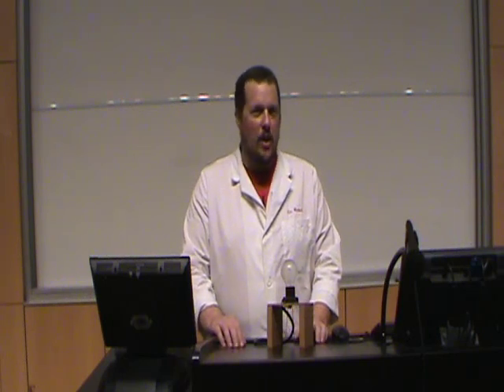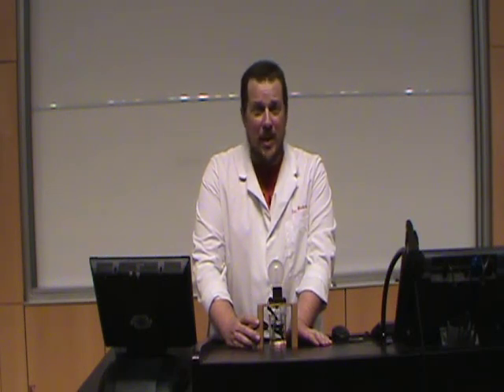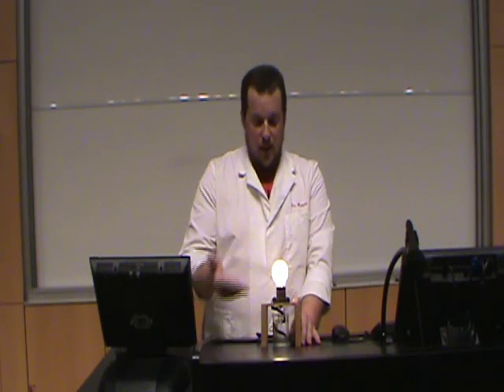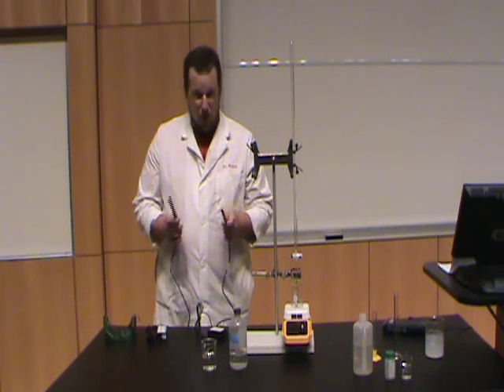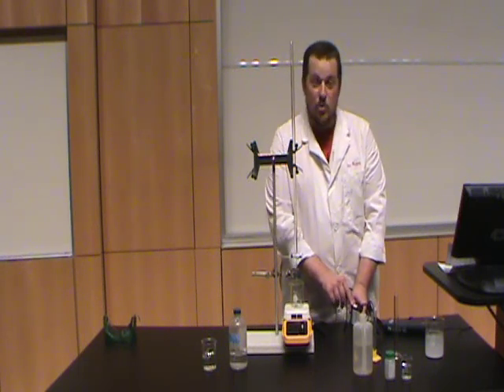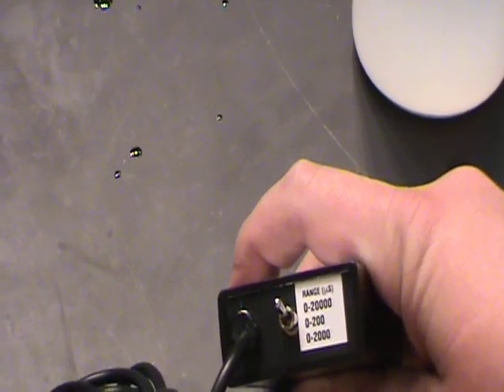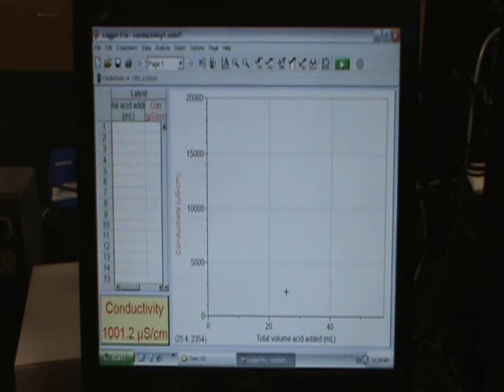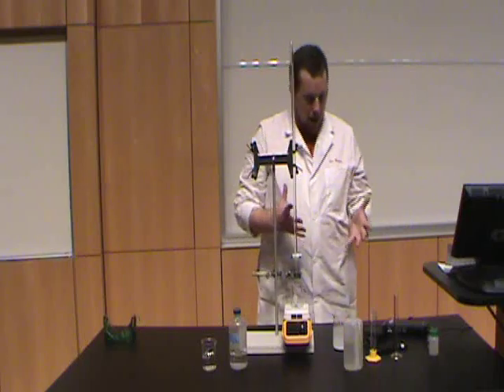Experiment 2 - Conductivity (Part 1 of 2)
Using Conductivity to Explore a Chemical Reaction - Video Pre-lab Part 1 of 2 - This is for Dr. Bodwin's Chem 150L classes at Minnesota State University Moorhead, Fall 2009